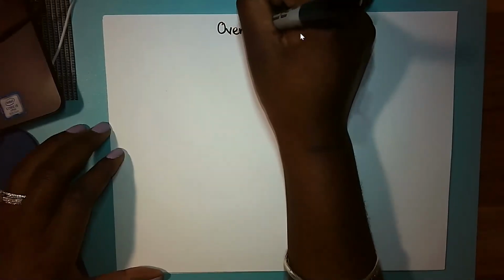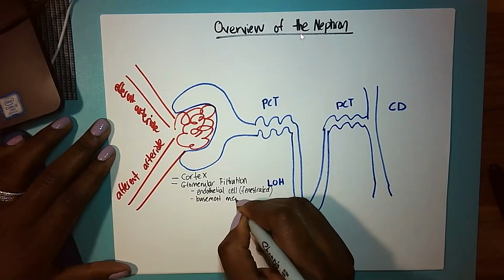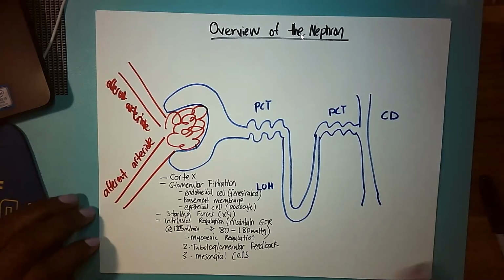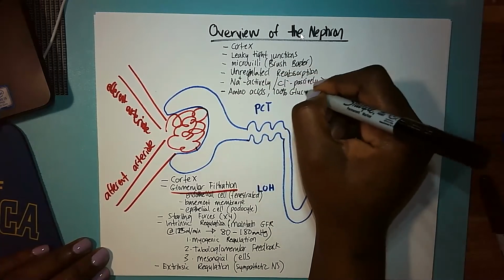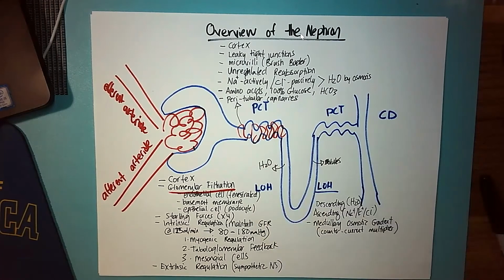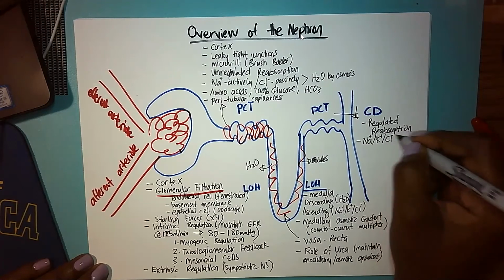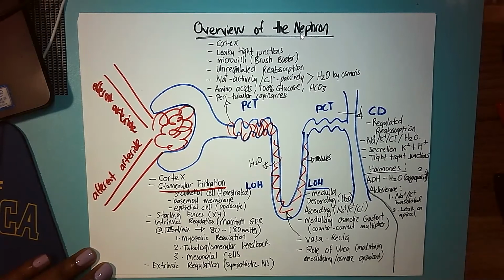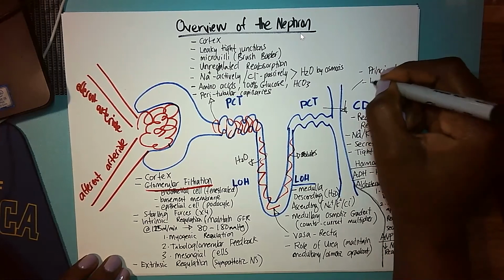BIO2520 6 16 20 Part 2